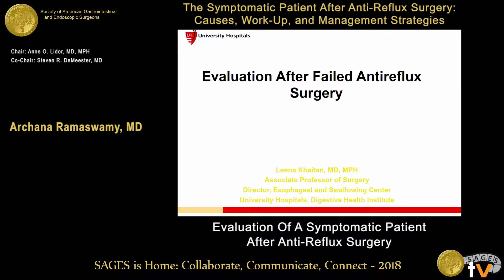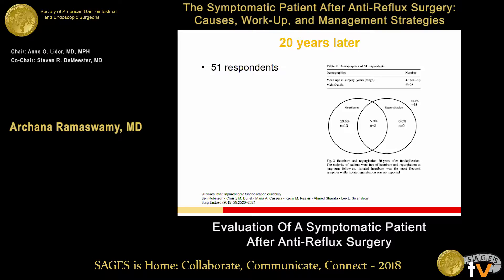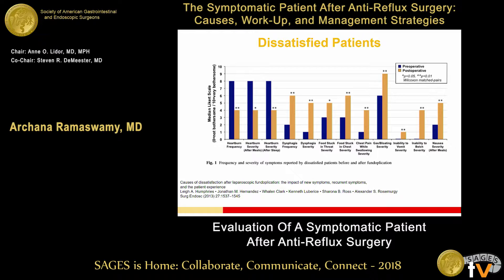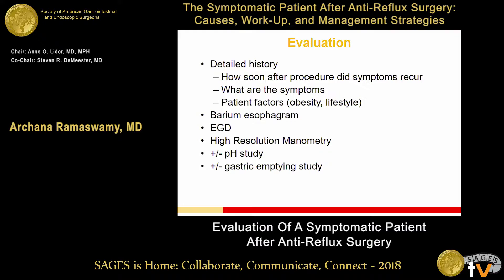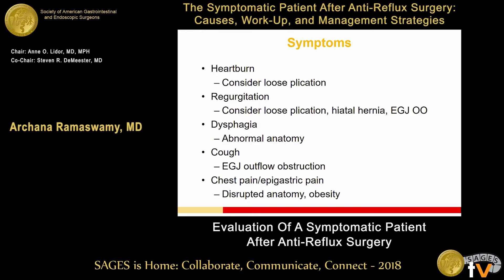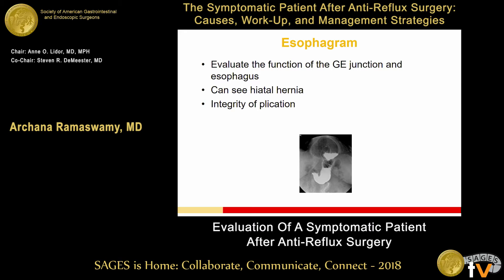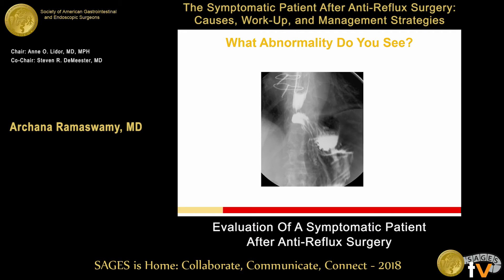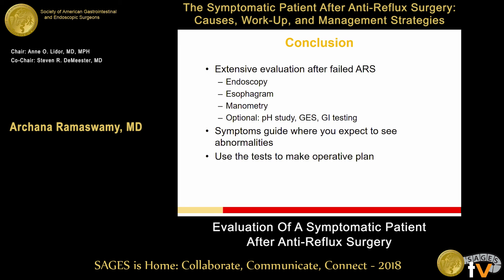Evaluation after failed anti-reflux surgery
This talk was presented at the 2018 SAGES Meeting/16th World Congress of Endoscopic Surgery by Archana Ramaswamy during the The Symptomatic Patient After Anti-Reflux Surgery: Causes, Work-Up, and Management Strategies on April 14 2018